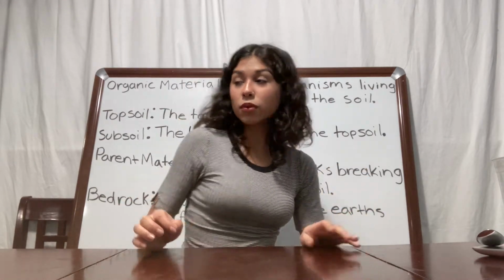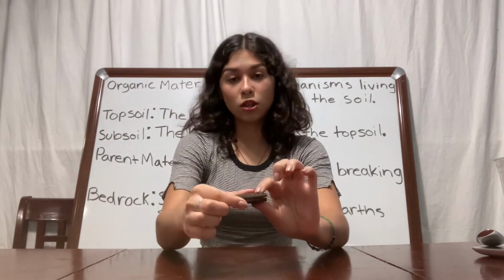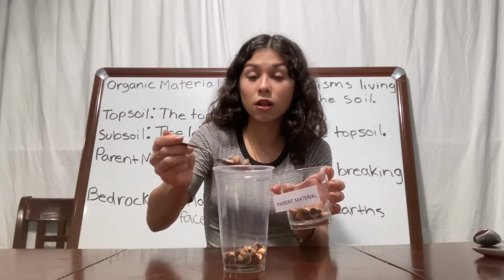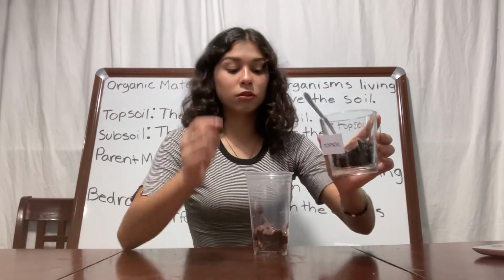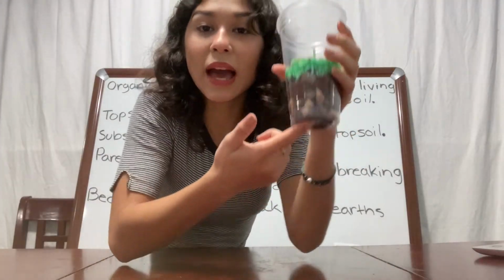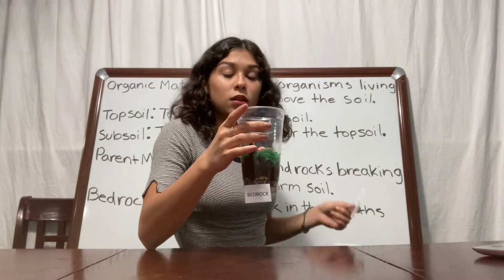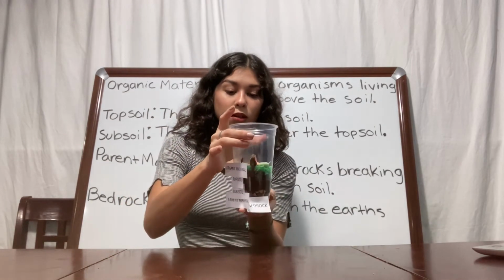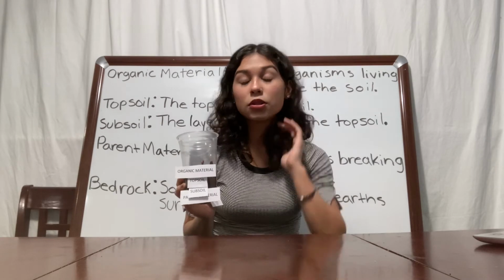Edible Soil Layer Lab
This is for my NS 3310 class.